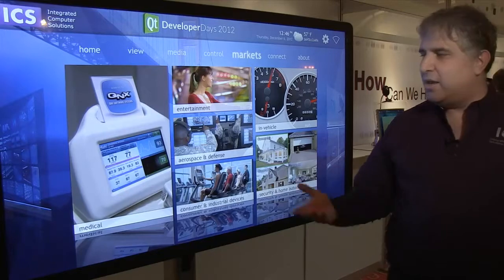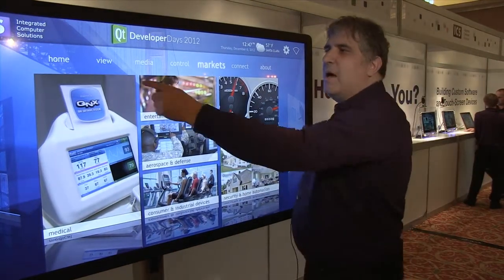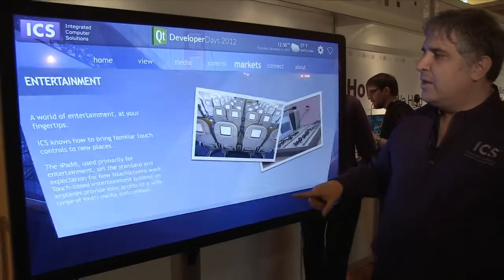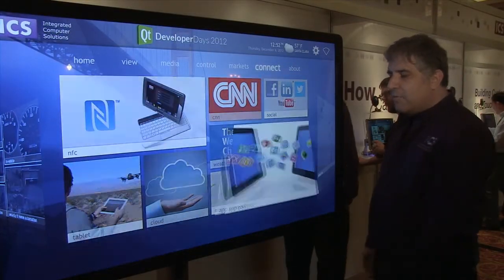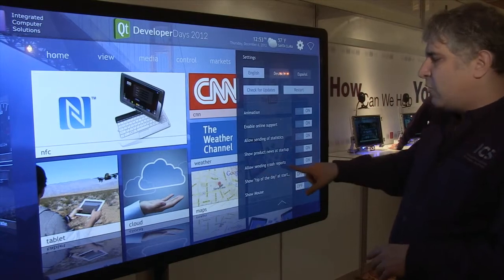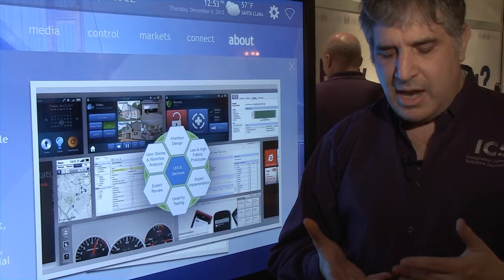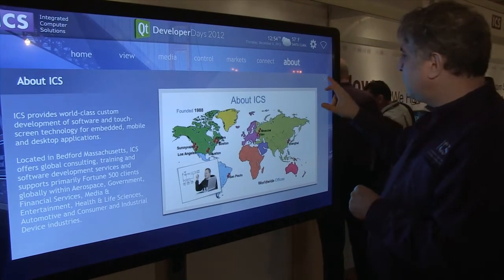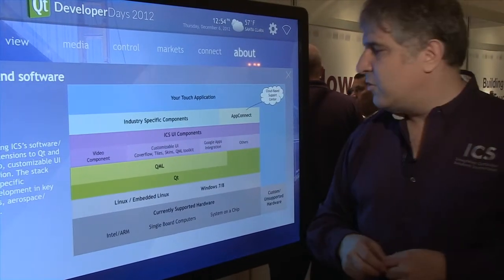ICS: Touchscreen Application in Qt 5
This touchscreen application from ICS is based on Qt 5 and Qt Quick 2. Using Qt's solid performance and rich functionality as the basis for the back-end, ICS wrote the entire user interface in Qt Quick 2, utilizing components developed in-house. As part of these components, the demo features video Middleware and a corresponding front-end. It also incorporates applications such as weather, stock tickers, social networking, advertisements and location services that are based on the Qt Google API.